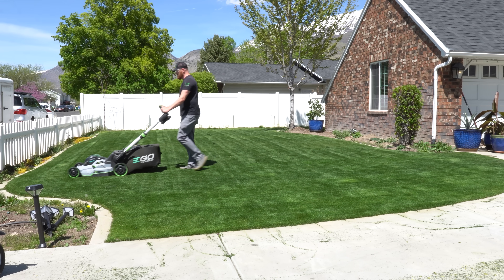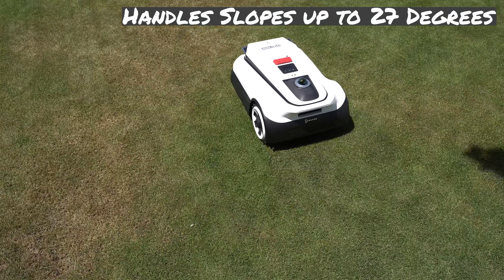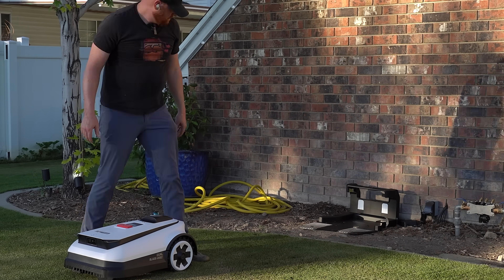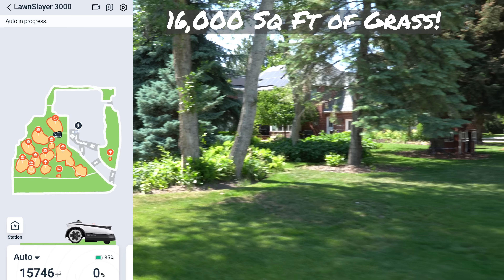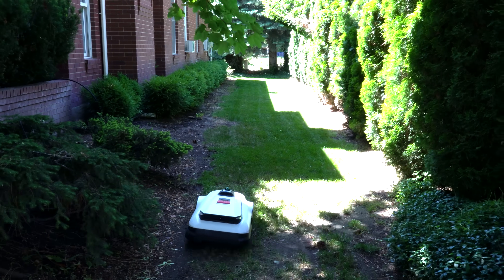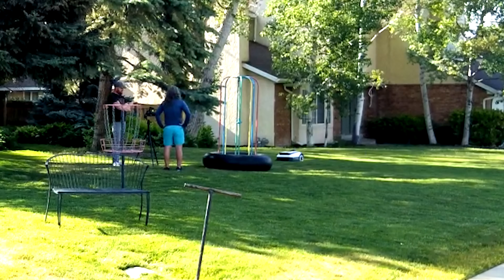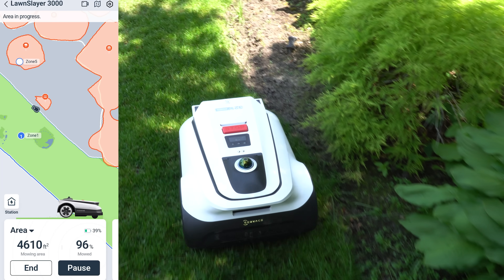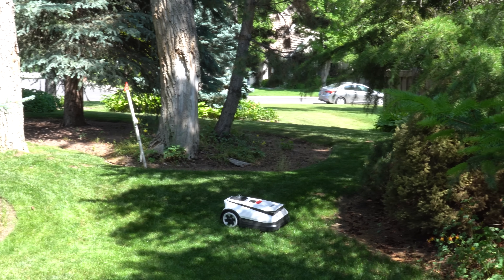Fired by a Robot Mower? The Ecovacs A3000: No Antenna, Just LIDAR - INSANE Results!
Ecovacs A3000 - Your New Lawn "Boss"

You know that feeling? The endless chore of mowing the lawn, battling tangled wires, or wrestling with complicated robot mower setups? Well, imagine saying goodbye to all of it. Because with the Ecovacs GOAT A3000, you're about to get fired from your lawn-mowing job – and trust me, you're going to love it!

In this comprehensive, honest Ecovacs A3000 review, we put what I believe is the best wireless robot lawn mower of 2025 to the ultimate test. If you've been searching for a fully automated lawn care solution, a no-wire robot mower that actually works, or a system that doesn't need confusing RTK antennas, this video is for you. The Ecovacs A3000 completely redefines autonomous lawn care, utilizing pure LIDAR navigation technology for incredible precision and truly INSANE results on even large, complex yards.

We deep-dive into everything you need to know about this no-antenna, wire-free robot mower. From the effortless Ecovacs A3000 setup and unboxing, to rigorous robot mower performance tests, advanced obstacle avoidance, and seamless app control, we leave no stone unturned. Discover if this smart robotic lawnmower is the perfect lawn care tech upgrade for your big property and why it's the ultimate solution to never mow again.

Key Features of the Ecovacs A3000 (Why You'll Love Getting "Fired"):

Completely Wire-Free Operation: No boundary wires, no perimeter cables needed. Just set it and forget it.
Antenna-Free Design: Eliminates bulky RTK antennas for clean aesthetic and simpler setup.
Advanced LIDAR Navigation: Maps your property with unparalleled precision, ensuring efficient and thorough coverage, even in challenging landscapes.
Effortless Installation: Experience the easiest and fastest robot mower setup on the market.
Superior Lawn Coverage: Ideal for large yards and complex landscapes with multiple zones.
Intelligent Obstacle Avoidance: Protects your garden, patio furniture, and the mower itself, preventing mishaps.
TruEdge Technology: Ensures perfectly cut edges every time, for that professional finish.
Long-Lasting Battery: Extended runtime for extensive mowing sessions, minimizing interruptions.
Intuitive App Control: Schedule, define specific mowing zones, and monitor your smart lawn mower remotely from anywhere.
Watch now and prepare to get "fired" by the future of automated lawn care with the Ecovacs A3000!

Timestamps to help you navigate this comprehensive review:
0:00 – Get Ready to Get FIRED from Mowing! (Ecovacs A3000 Intro & Unboxing)
1:06 – Ecovacs A3000 Specs & Revolutionary Features Explained
2:55 – Setting Up the A3000: The Truly Wire-Free Installation Process
4:35 – Real-World Test Area & Live Demonstration
5:21 – Ecovacs A3000 Mowing Results: Witness the INSANE Difference!
06:41 – Deep Dive: TruEdge Technology in Action
07:11 – Advanced Obstacle Avoidance Test
08:30 – Pros & Cons: Is the Ecovacs A3000 Worth the Investment?
10:41 – Final Verdict: Should YOU Upgrade to the Ecovacs A3000?

🔥 Seeking more cutting-edge robot mower reviews, smart lawn care tips, and unbiased tech breakdowns?

🛒 Ready to get your own Ecovacs A3000 and say goodbye to mowing forever?

Hashtags (for discoverability - YouTube automatically pulls a few above the title)